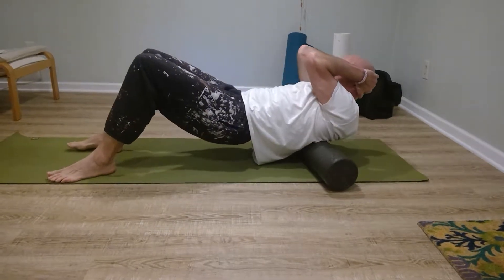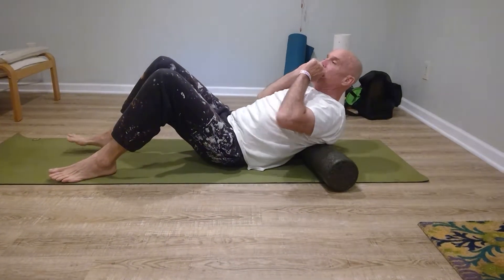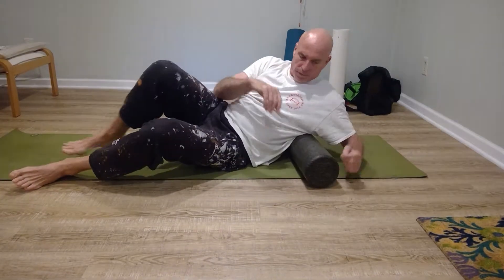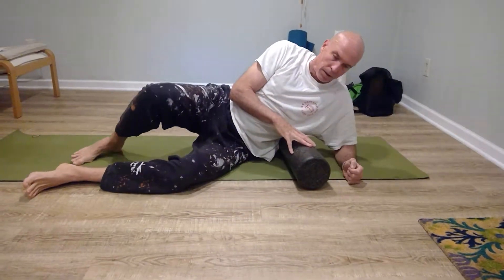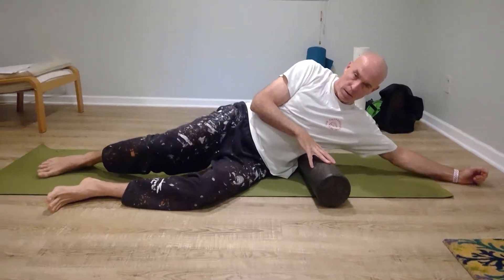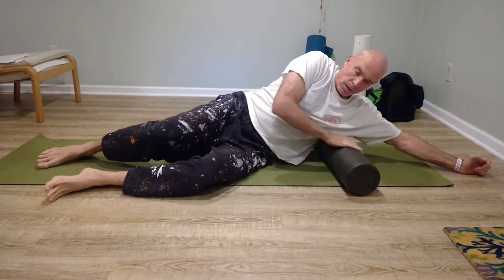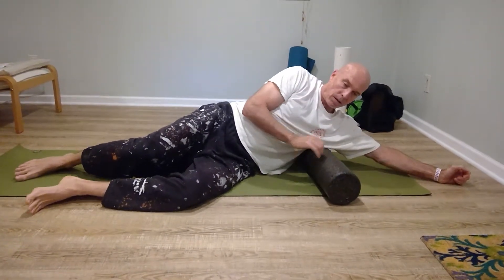Foam Roll Lats